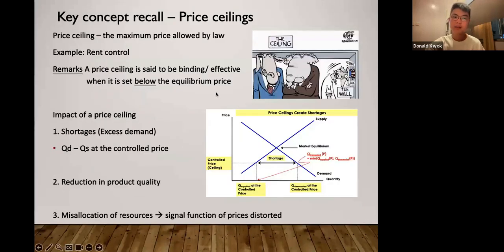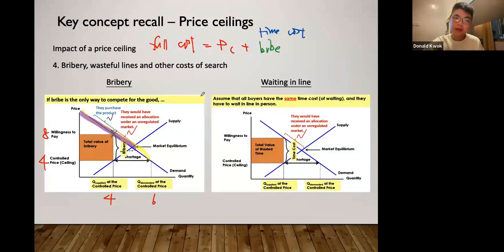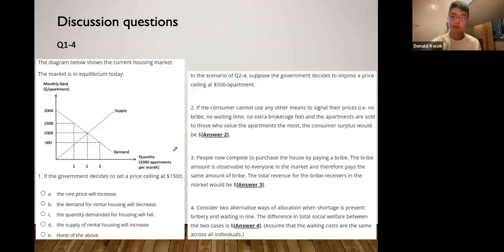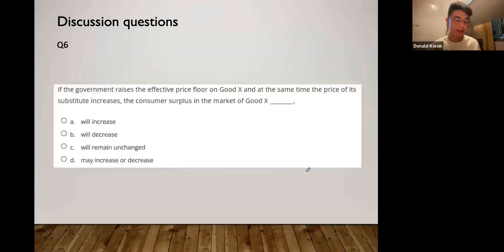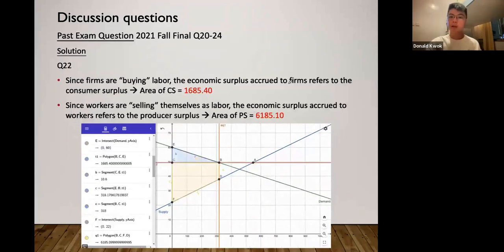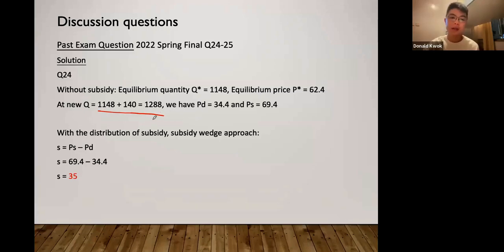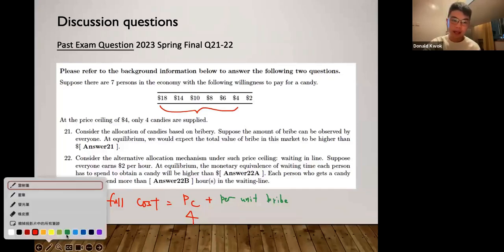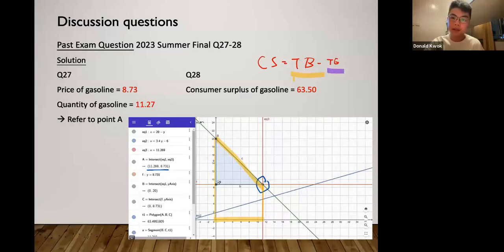HKU ECON1210 | Tutorial 7 Price Ceilings and Price Floors